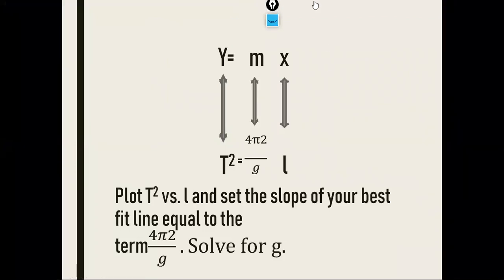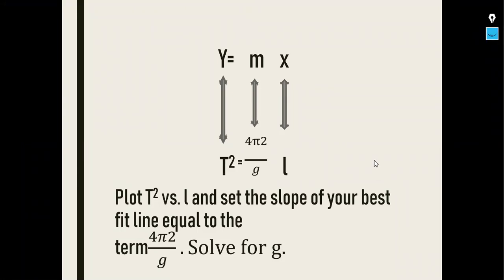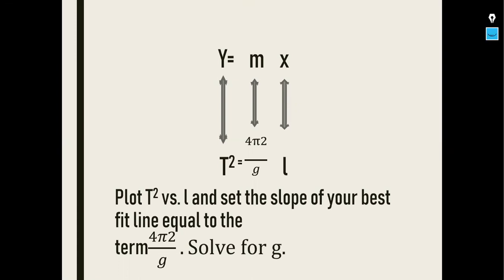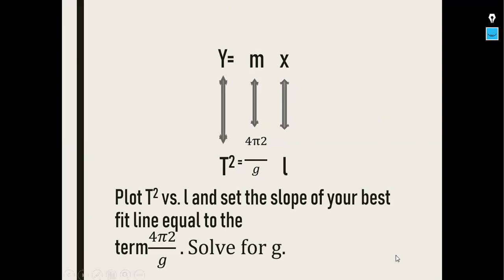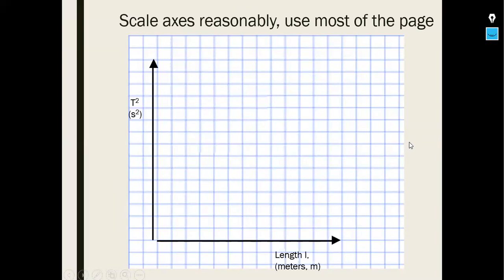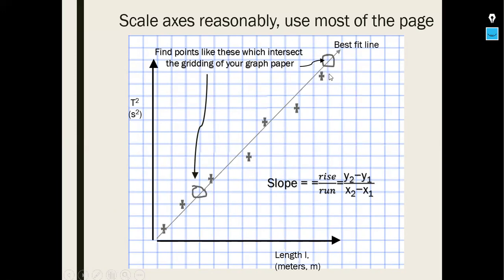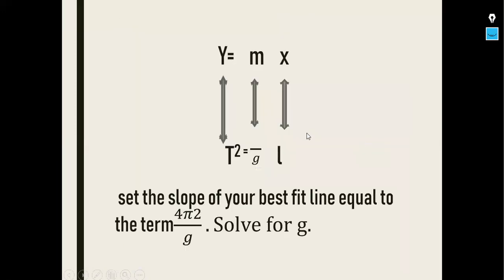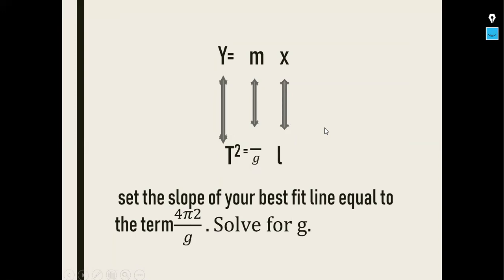Graphing Data to reach a Conclusion